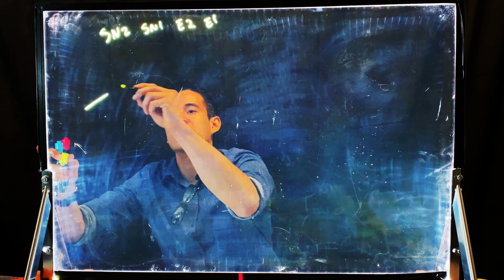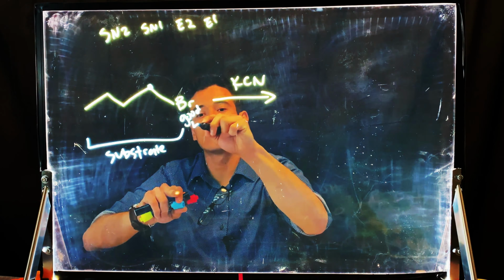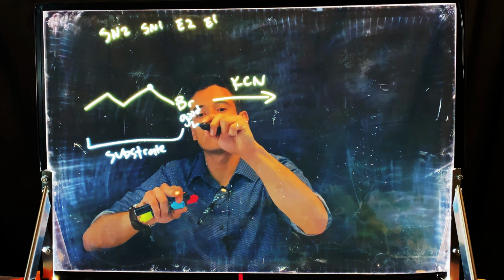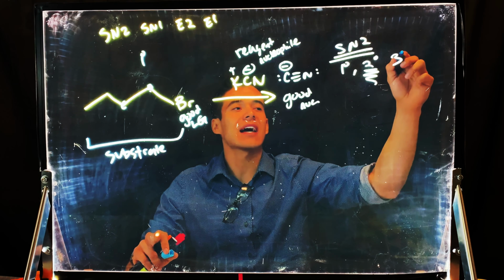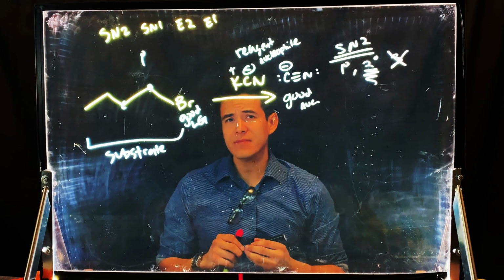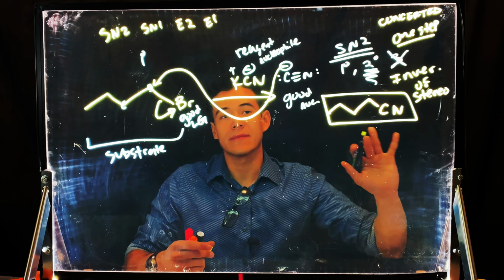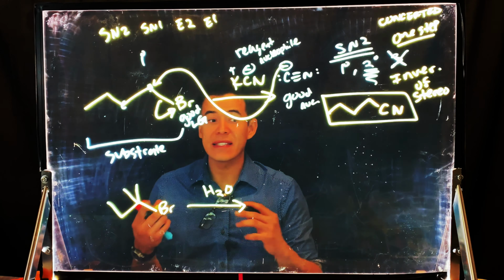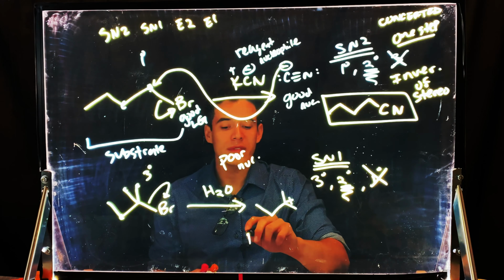SN2 SN1 Example | SN2 E2 SN1 E1 Reactions | Organic Chemistry | UC Davis | Eric The Tutor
We will now begin a comprehensive series of videos explaining SN2, E2, SN1, and E1 reactions. During our series, we will provide many examples with different substrates, good vs poor nucleophiles, and polar protic vs aprotic solvents.